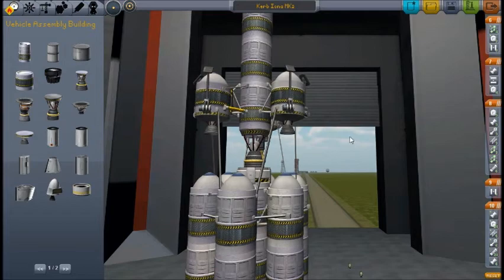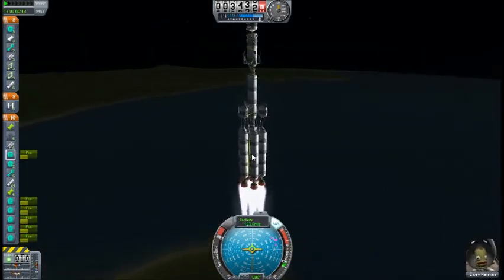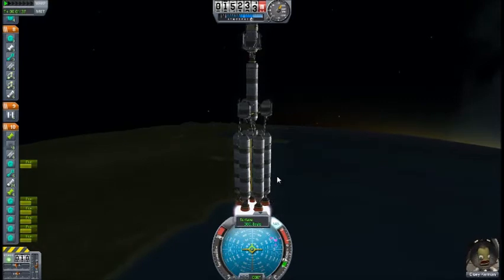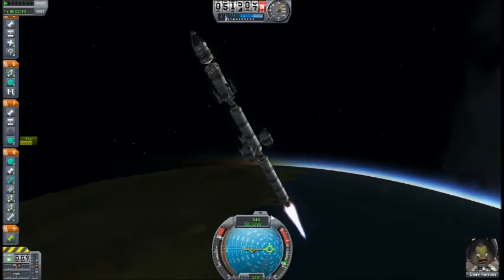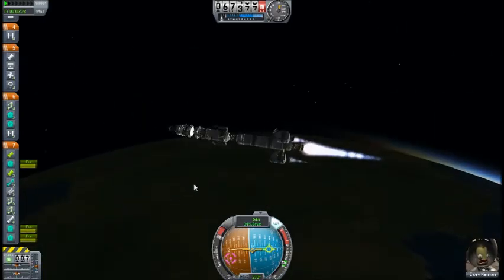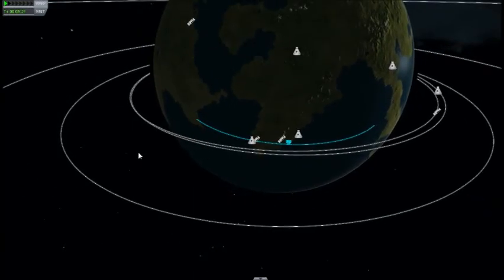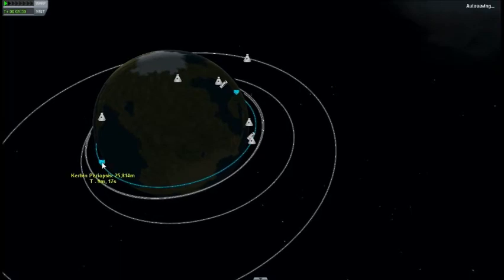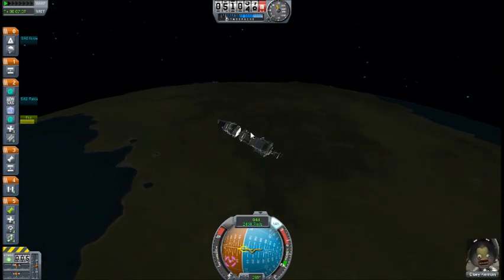Kerbal Space Program Kerb Iona MK1 multistage rocket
test video tomfoolery